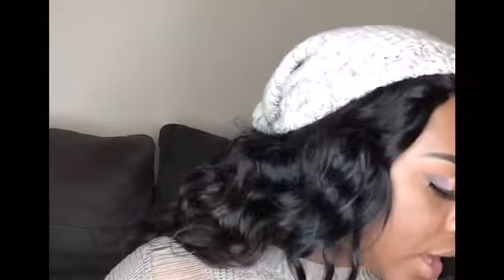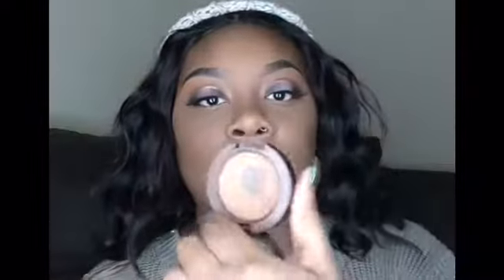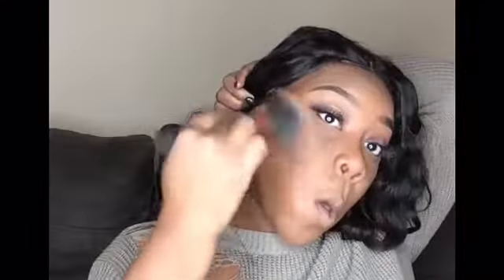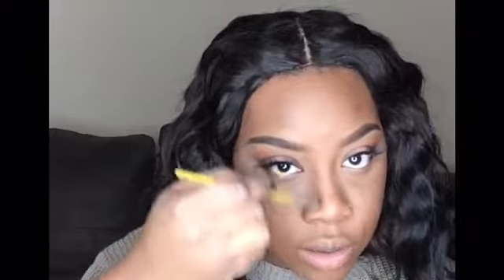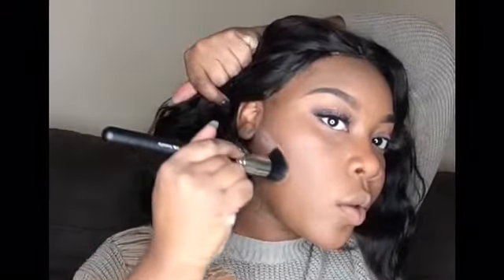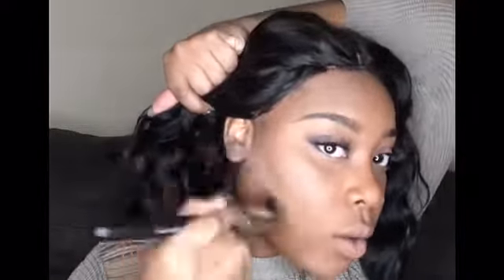Tutorial | Highlight and Contour